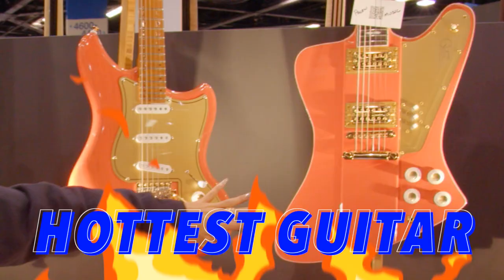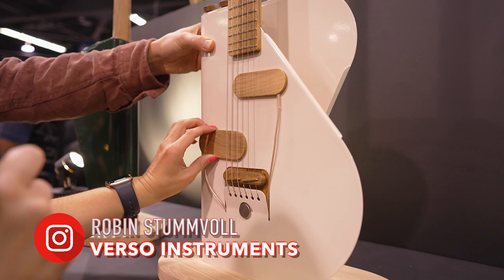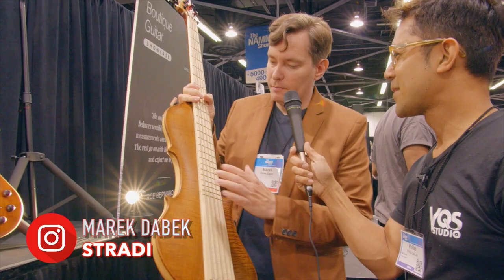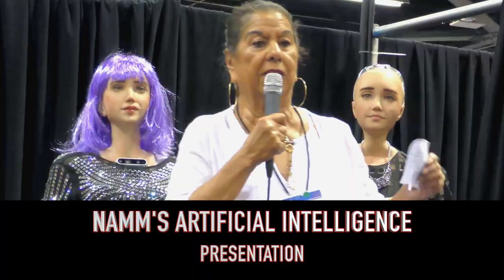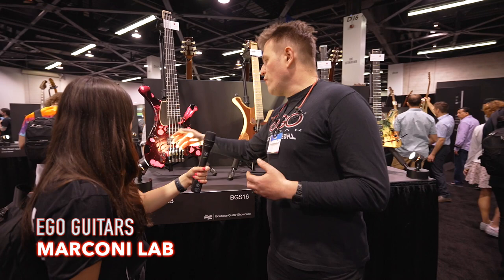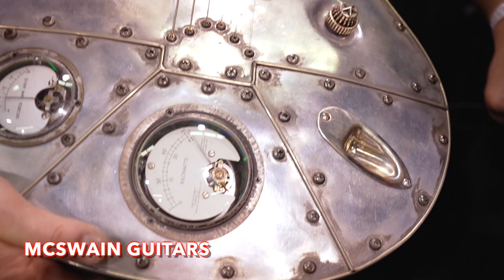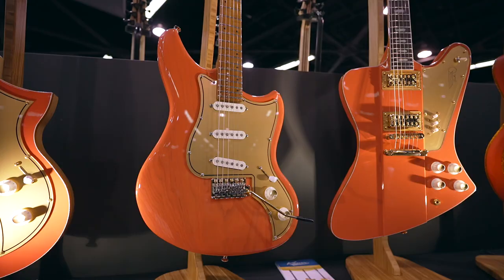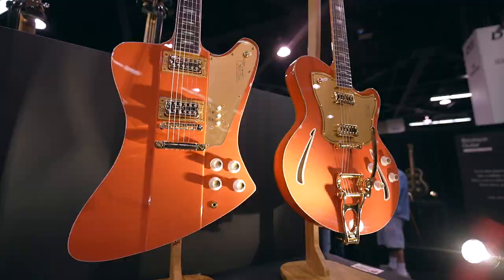Top 10 Best Boutique Guitars at NAMM Showcase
What was the best exhibit at the NAMM 2022 boutique guitar showcase?
Here's our 10 Top 10 Picks.

Brands featured in no particular order

Kauer Guitars
Woods Cove Studios Nicholas Hernandez
Sankey Guitars
Cream Guitars
Spalt Instruments
Gula Guitars
Minarik Guitars
Verso Instruments
Marconi Lab Ego Guitar
McSwain Guitars
Kauer Guitars
OD Guitars
Oopegg Guitars

00:00 Intro
00:39 #10 Guitar Exhibit
01:47 #9 Guitar Exhibit
02:24 #8 Guitar Exhibit
03:59 #7 Guitar Exhibit
04:40 #6 Guitar Exhibit
05:42 #5 Guitar Exhibit
06:41 #4 Guitar Exhibit
08:23 #3 Guitar Exhibit
09:15 #2 Guitar Exhibit
11:31 #1 Guitar Exhibit
15:34 Honorable Mentions

VQS Hosts: Kimberly Lee, Philip Garcia, Sylvia Bosco

Special thanks to CJ Lewis of @mackietv  @PhilipGarciaReacts  of @vqsstudio   🎥 Elnar Mukhamediarov, Max Tsarev